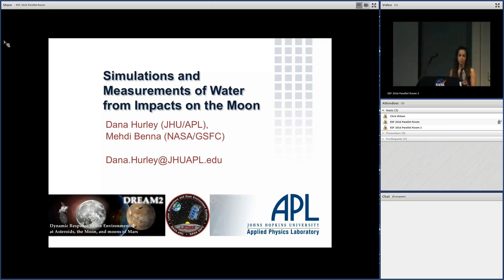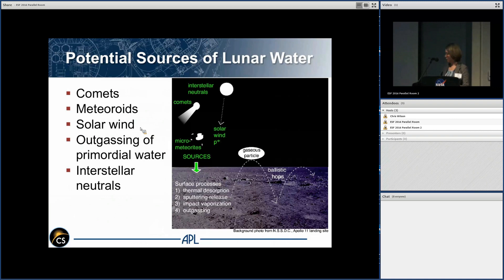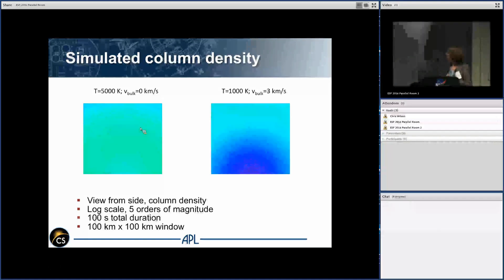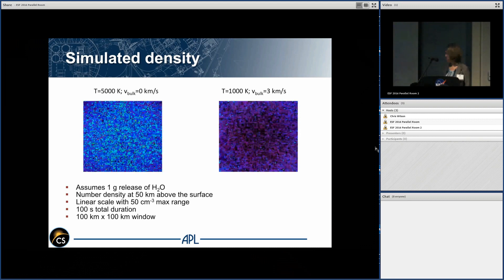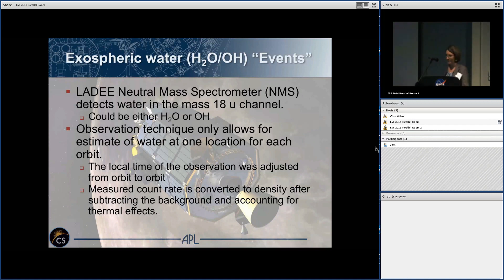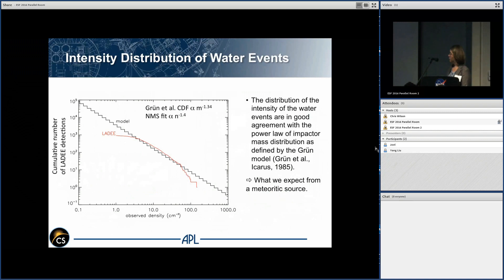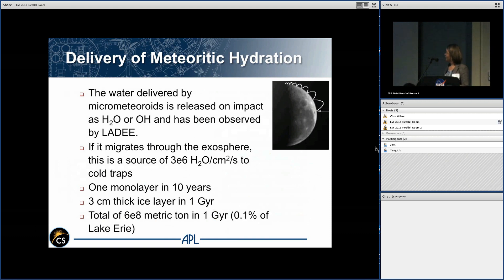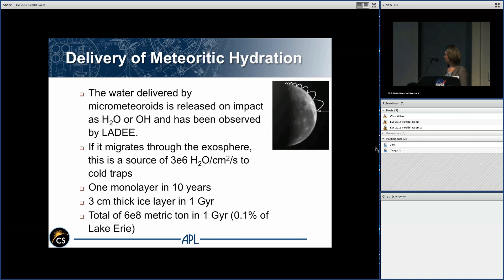NESF 2016: Dana Hurley - Simulations and Measurements of Water from Impacts on the Moon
Simulations and Measurements of Water from Impacts on the Moon
Dana Hurley